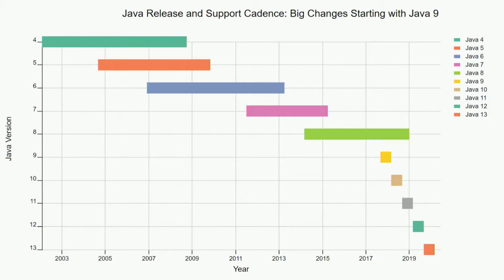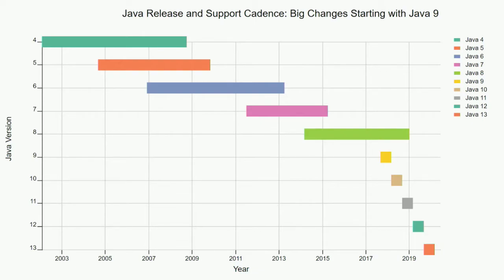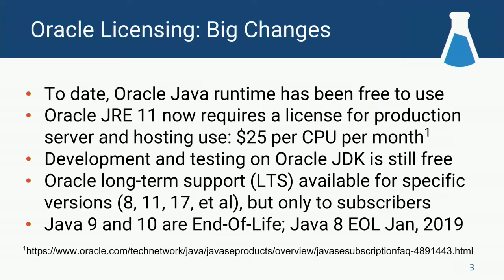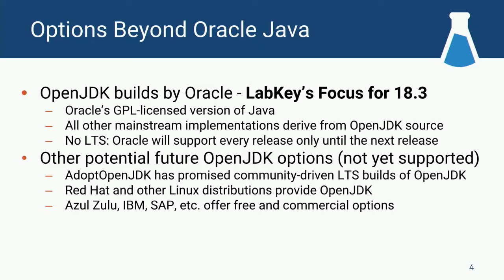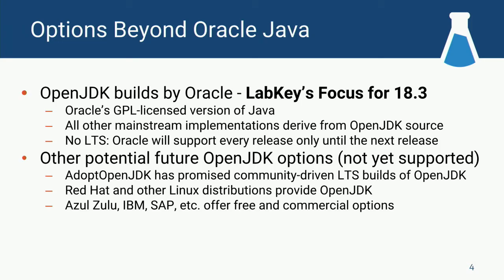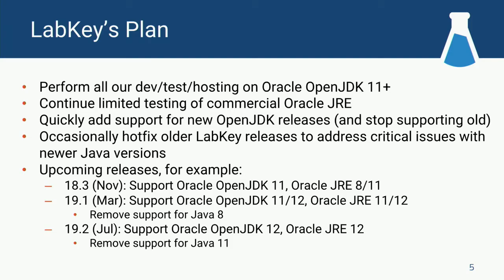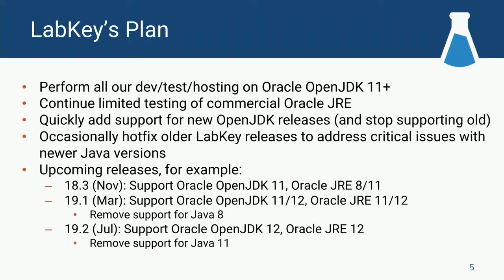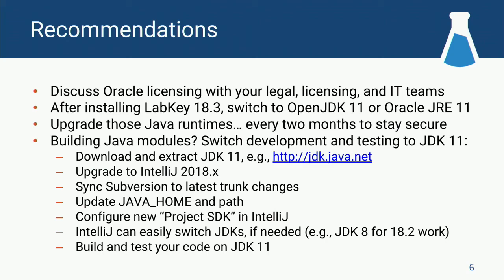The Java Shake-Up: What it Means for LabKey and You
In this presentation, LabKey VP of Product Strategy Adam Rauch discusses the upcoming Java changes and how they will impact working with LabKey.